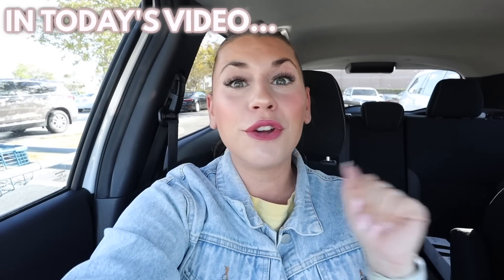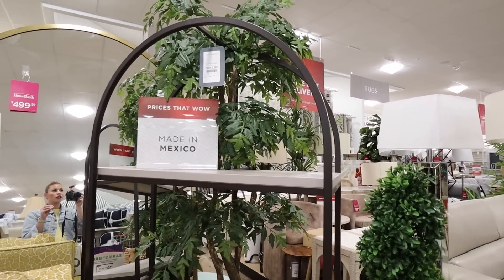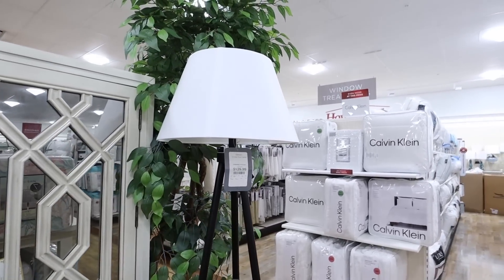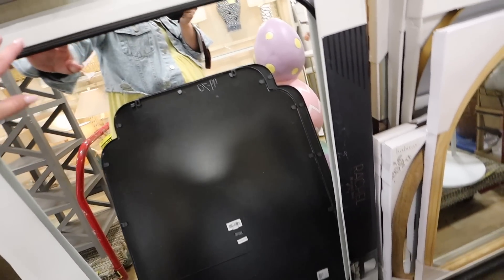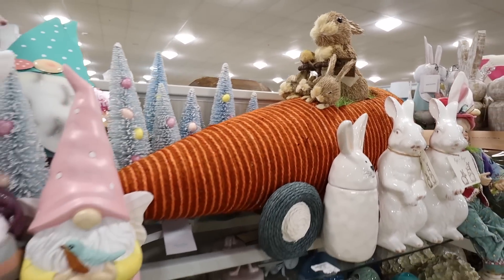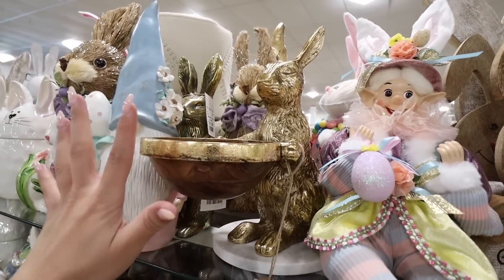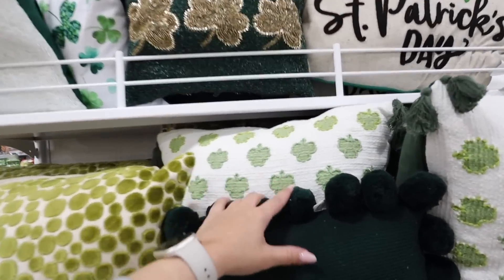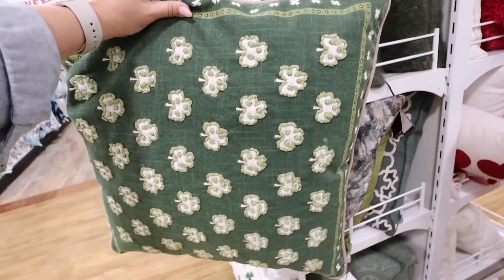UNBELIEVABLE *NEW* HOMEGOODS SPRING FINDS 2023 😍🤩 | Amazing Furniture + Spring & Easter Home Decor!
Shop with me at HomeGoods today for EVERYTHING Brand New At HomeGoods! Unbelievable new homegoods spring finds including amazing furniture and spring and easter home decor! We are shopping for 2023 Spring Home Decor and Easter Decor which is in stores now! The store is packed with brand New Spring Decor to get your home refreshed for 2023, and Easter Decorations as well as St Patricks Day Decor. I will be sharing a ton of Easter Decorating Ideas to get ready for my Easter Decorate With Me!!! First, I hit the HomeGoods furniture jackpot, tons home outdoor Patio Furniture, Entryway Furniture, and Designer Anthropology Mirror Dupes you'll LOVE! There has never been a better time to shop at home goods! Spring Home Decor has definitely arrived at HomeGoods, there is TONS of colorful home decor to brighten up your Home Decor for spring! We check out a bunch of home accents, which in my opinion is the EASIEST way to transform your home so enjoy these home decorating ideas! Home Goods is full of all new furniture for both inside and outside, you have to see this Patio Furniture! Then we take a look at a TON of colorful spring decorations for your home! If you love Furniture Shopping or need some Home Decor inspiration, you'll love this video!

xoxoxo Katie

FOLLOW ME //
KATIES INSTAGRAM- @KatieVining
KATIES TIKTOK-@KTVining